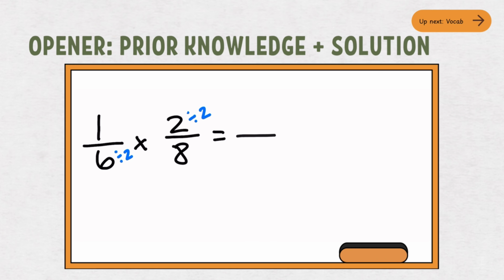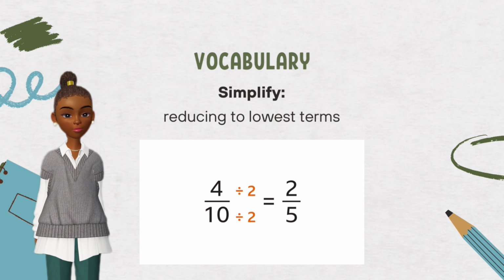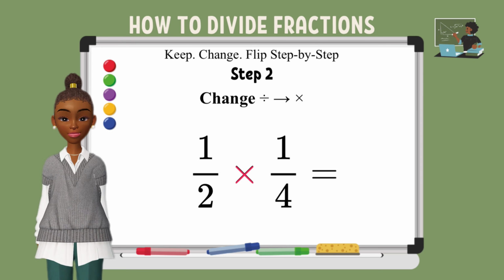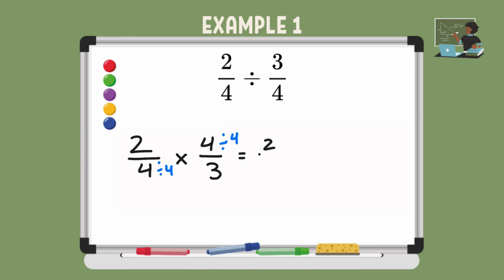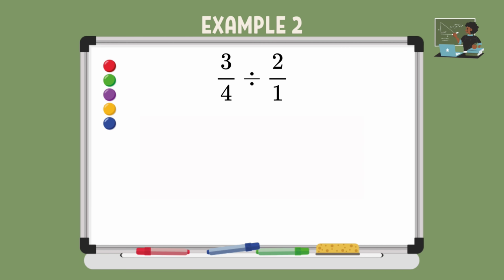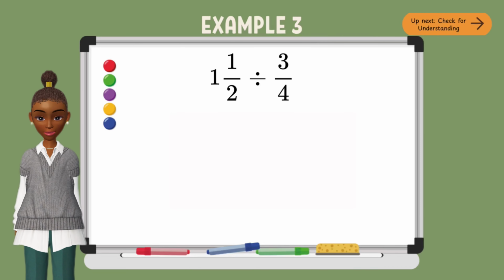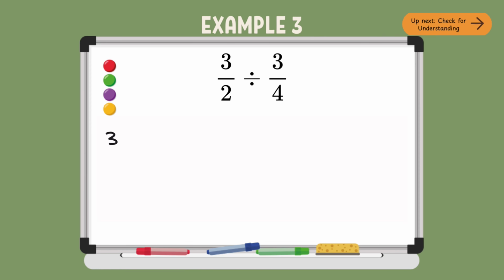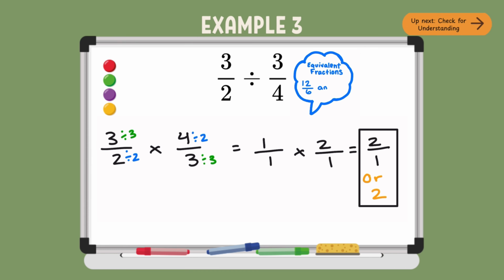The Easiest Way to Divide Fractions (Keep, Change, Flip!) | 6th Grade Mathora Lesson 5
I was very sick when I made this video 🤒😂 Can you hear it in my voice?
Even though I wasn’t feeling my best, I still wanted to show up for you all and make math clear.
Today we’re learning how to divide fractions the simple way using the Keep, Change, Flip rule!

By the end of this lesson, you’ll understand:

Why dividing by a fraction means multiplying by its reciprocal

How to write whole numbers as fractions (over 1)

How to simplify and check for equivalent fractions

📘 Standard: MA.6.AR.1.1 – Multiply and divide fractions and mixed numbers
🎯 Lesson: 6th Grade | Unit 1 | Lesson 5
📚 Playlist: 6th Grade Math Lessons

👉 Simplifying Fractions the Easy Way (card link in video)
👉 Multiplying Fractions | Diagonal Simplify Hack

💚 About Mathora:
Mathora is your home for visual, clear, and confident math learning — “Learning Made Clear.”